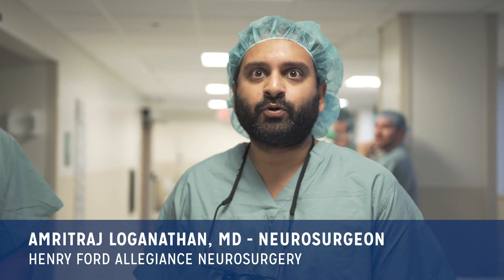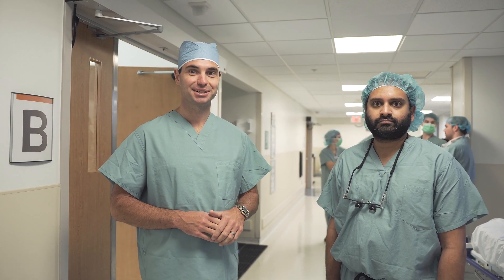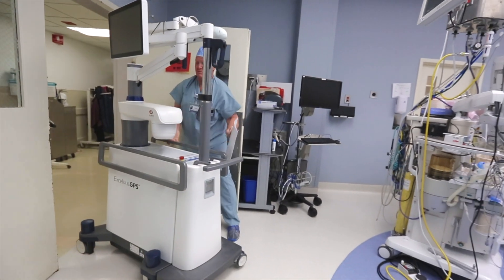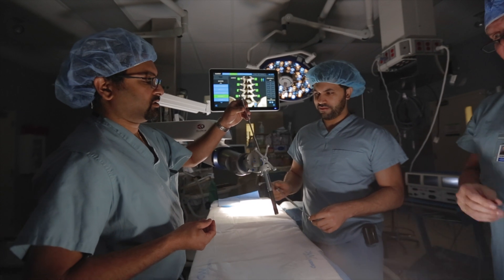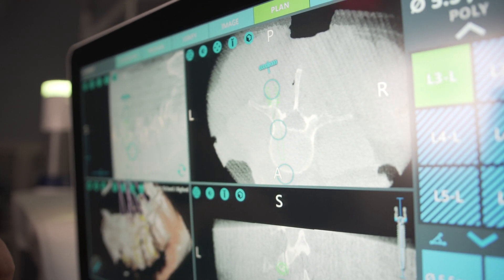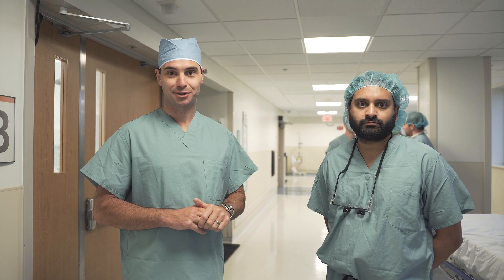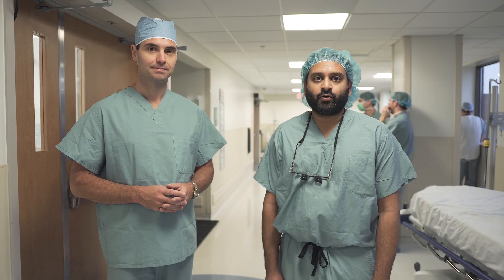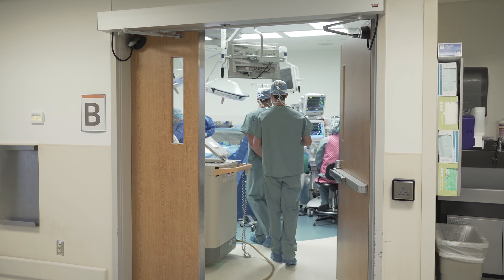Visiting Neurosurgeon from Australia Observes Robotic Spine Surgeries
Henry Ford Allegiance Health (HFAH) and neurosurgeon Amritraj Loganathan, MD, are earning international recognition in the field of robotic spine surgery. On Thursday, February 7, Dr. David Oehme, a neurosurgeon from Melbourne, Australia, came to Jackson for the purpose of observing Dr. Loganathan perform spine surgery with the Excelcius GPSTM Surgical System.

Designed to increase safety for patients and accuracy for their surgeons, the innovative system enables neurosurgeons to perform minimally invasive spine surgery that typically results in a shorter hospital stay and faster recovery time for patients. HFAH is the first in Michigan to offer patients the advantages of this robotic surgical system.

“There is a perception in Australia that robotic surgery is better.  I am here to see the robot in action. I really want to get an appreciation of the robot at work in the theater with an actual patient,” said Dr. Oehme, who specializes in the treatment of back pain and degenerative diseases of the spine. He has up to 600 spine surgery cases each year.

Dr. Loganathan explained how HFAH is uniquely qualified to host forward-thinking international physicians like Dr. Oehme. “We are a relatively small hospital with a friendly atmosphere using high tech surgical systems. Our accessible size coupled with advanced technology makes it easier for us to host surgeons who want to get an inside look at the advantages we can offer patients.”

One of the advantages of the ExcelciusGPS system is the inclusion of a GPS 3-D guidance system, designed to improve accuracy and optimize patient care by combining the benefits of robotics with navigation, much like the GPS in a car. This advanced technology allows a neurosurgeon to place screws and implants in a very precise fashion while seeing exactly where to place their instruments in real-time. By preprogramming coordinates, the robotic arm of the ExcelciusGPS can assist in guiding surgeons to precise locations in their patient’s spines. The result is safer, faster surgery with less radiation exposure and less need to reposition the patient.

Dr. Oehme observed three robotic spine surgeries during his visit and was among the first Australian surgeons to see the ExcelciusGPS in use with patients. He anticipates St. Vincent’s Hospital in Melbourne will acquire an ExcelciusGPS at some point in the future to complement its existing technology.